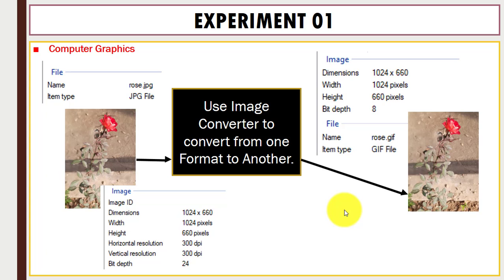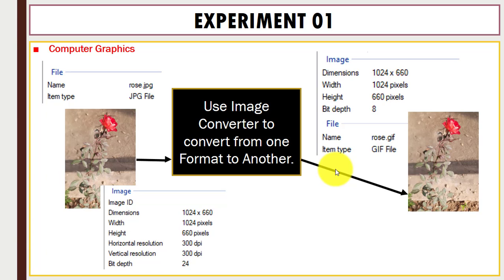COMPUTER GRAPHICS LAB | Experiment 01 | Image Conversion | ~xRay Pixy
COMPUTER GRAPHICS LAB
LIST OF EXPERIMENTS
  Familiarize yourself with creating and storing digital images using scanner and digital camera (compute the size of image when stored in different formats) and convert the stored images from one format to another (BMP, GIF, JPEG, TIFF, PNG, etc. ) and analyze them.

Computer Graphics Best Book